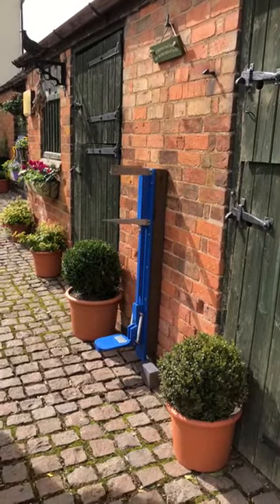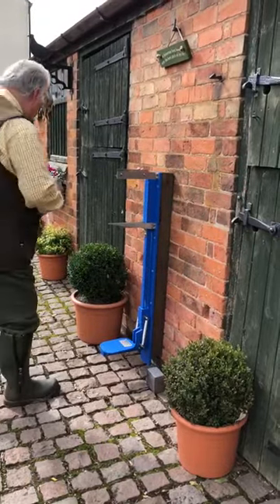Game Bird Crowner Single Partridge Demonstration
A demonstration video showing the Gamebird Crowner, removing the safety cover, then crowning a bird cleanly.